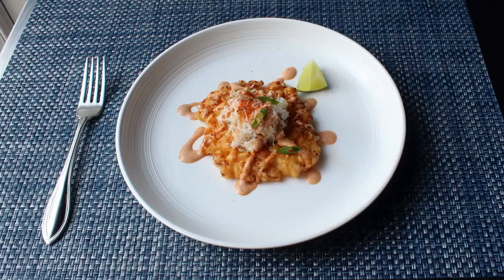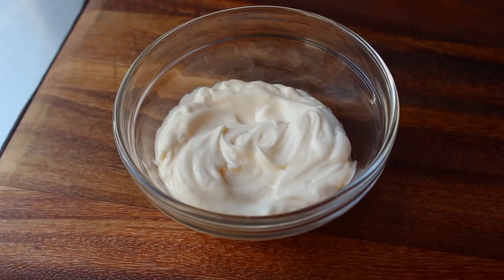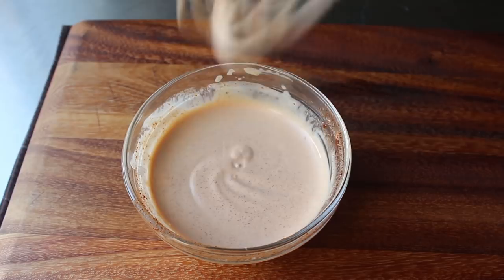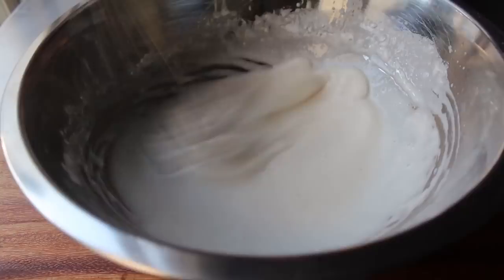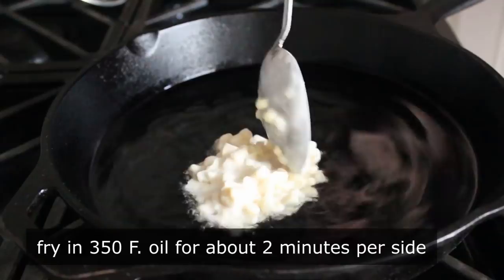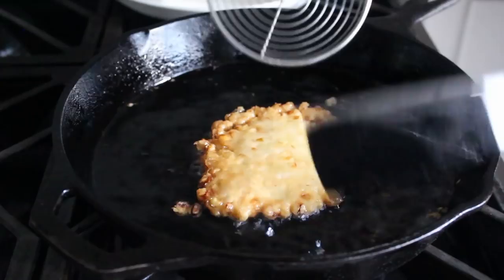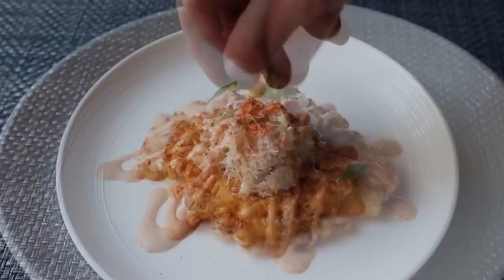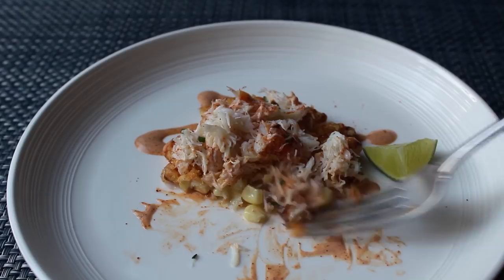Crispy Fresh Corn Fritters with Crab - How to Make Crispy Corn Fritters - Sweet Corn Fritters Recipe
Learn how to make a Crispy Fresh Corn Fritters with Crab! for the ingredients, more information, and many, many more video recipes. I hope you enjoy this easy Crispy Corn Fritters with Crab recipe!